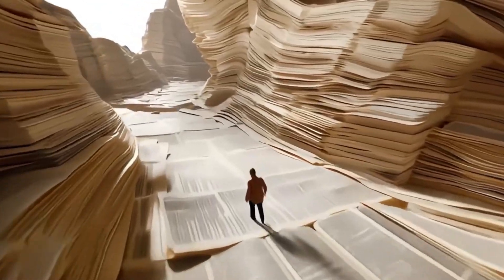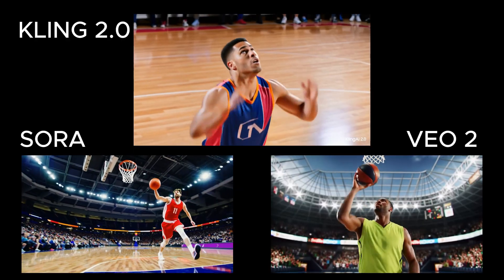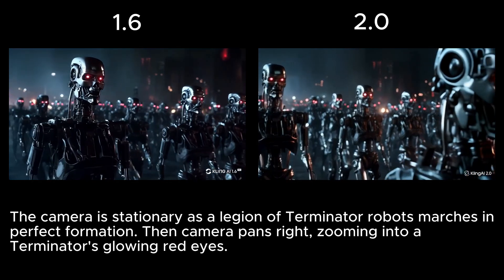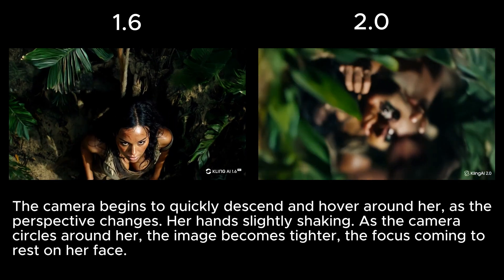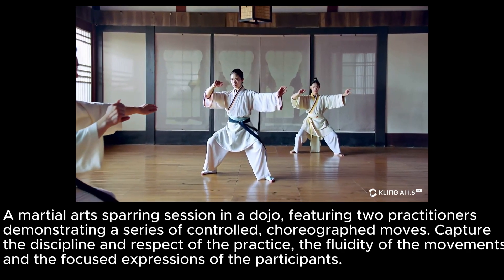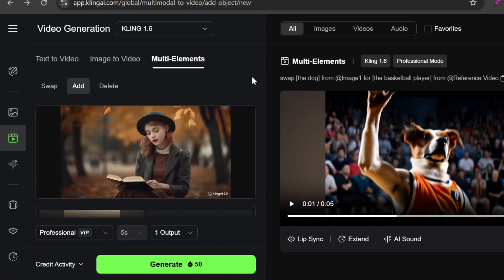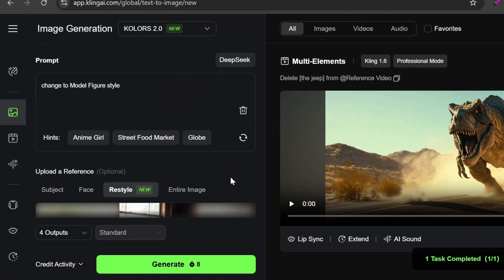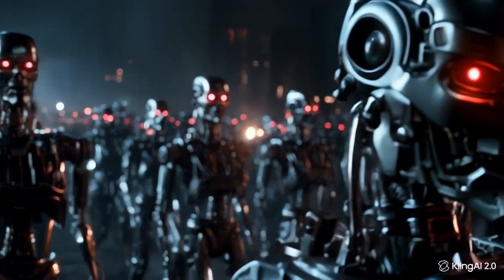Kling's 2.0 Model is Here! Full Tutorial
In this video, I walk through all the latest updates in Kling's newest release, including the powerful 2.0 video model, upgraded image generation tools, and brand-new features like Multi-Elements.

00:00 - Introduction
00:46 - How to Use the New 2.0 Model
01:11 - Video Comparisons
09:23 - Blocked Prompts
10:33 - How to Use the Multi-Elements Tool
13:11 - How to Use the New Kolors Model
13:52 - How to Use the New Image Editor
15:21 - How to Use the New Effect
16:05 - Wrap-up